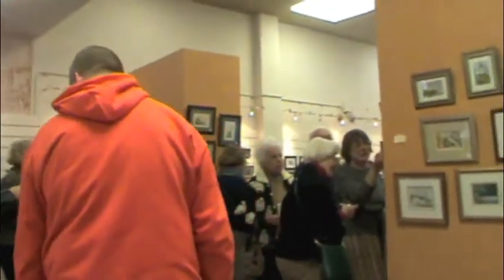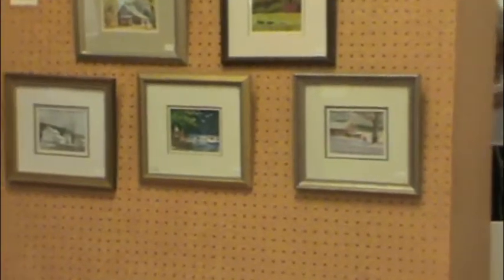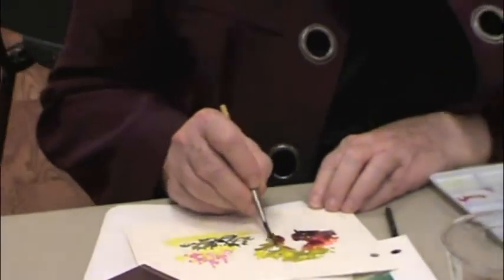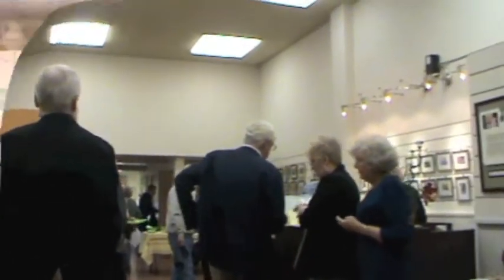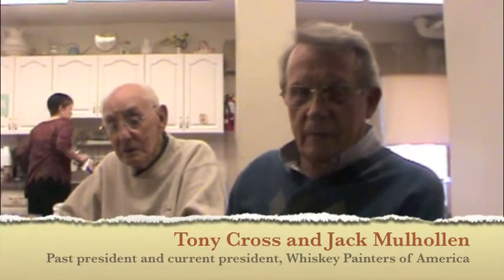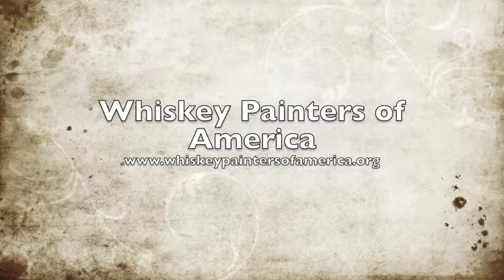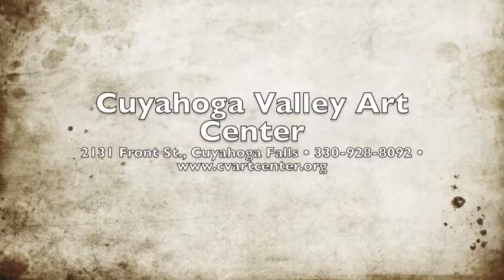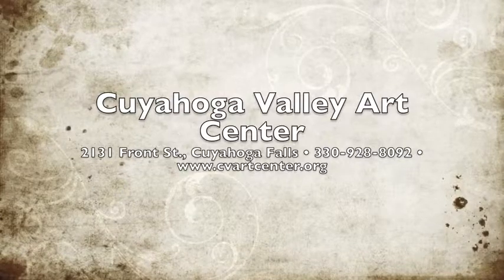Whiskey Painters of America 2013 Show, CVAC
Around 150 Whiskey paintings are currently on display at the Cuyahoga Valley Art Center through May 2, in the Whiskey Painters of America's 31st annual show at that location.